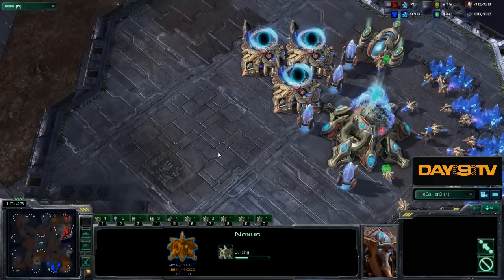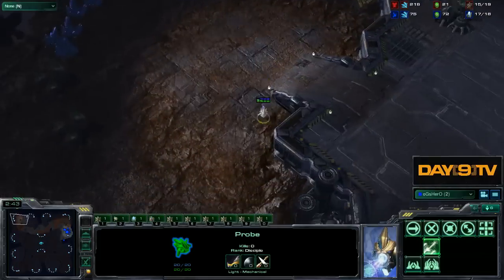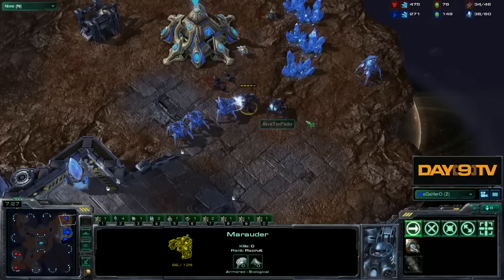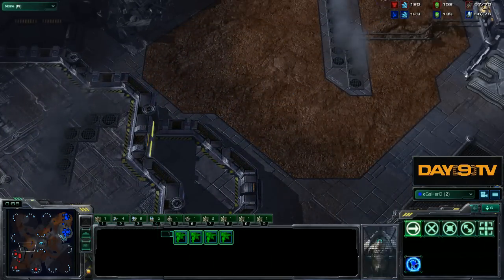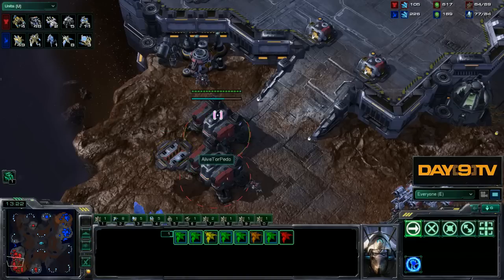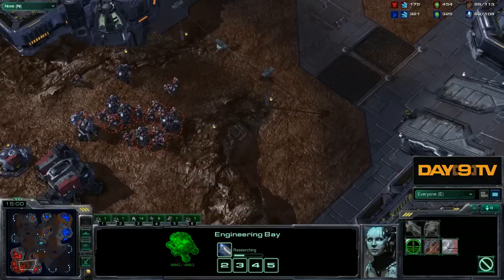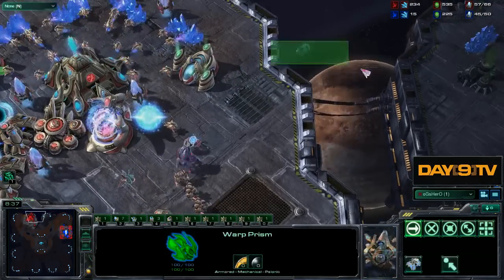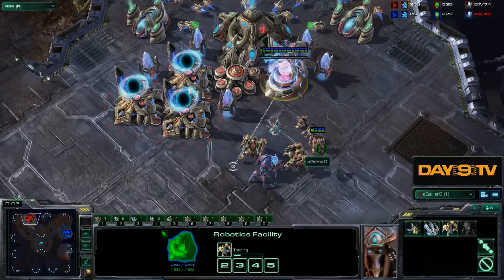Day[9] Daily #392 P2 - Rapid Reads, Protoss Style!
We'll be blasting through a TON of games at high speeds, trying to get reads on our opponents and a sense of why those pros are making some of those big decisions based on such little information! Many of the games will be of White-rA and LiquidHero :).